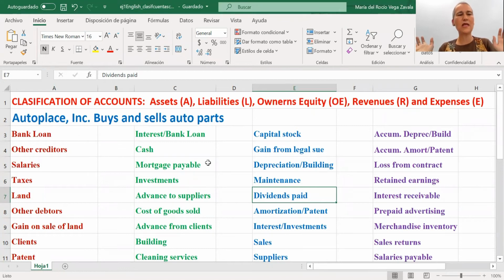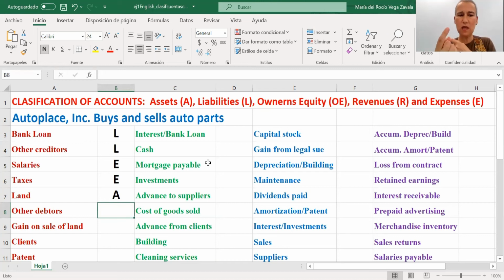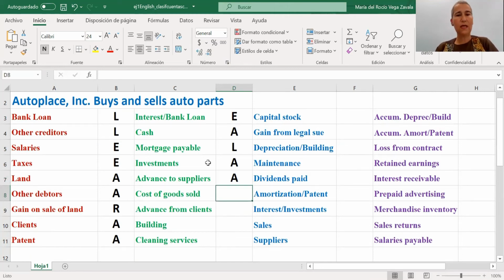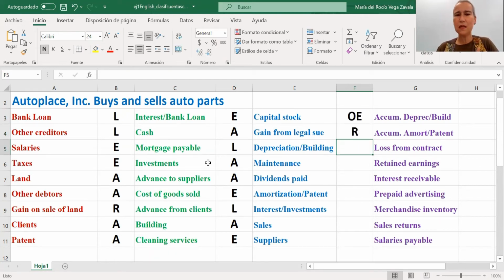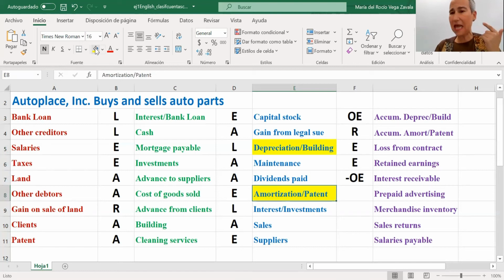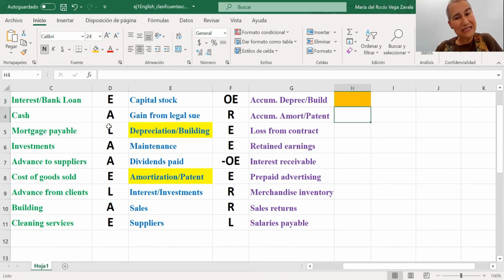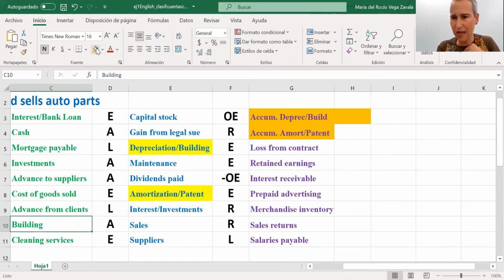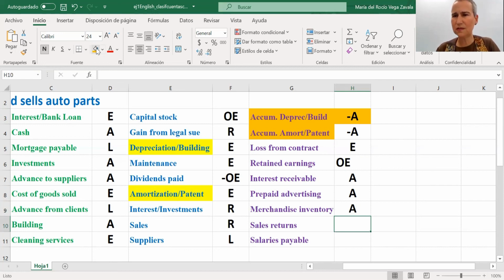Basic accounts exercises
Hey guys!! This video is for you to practice the classification of accounts and get the hang of it ;)